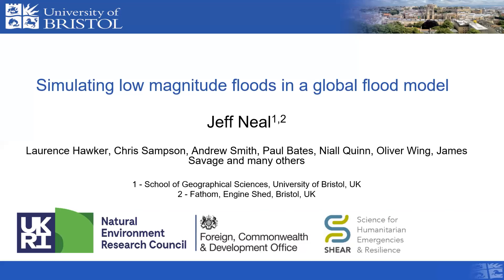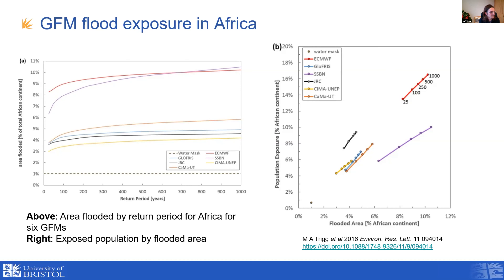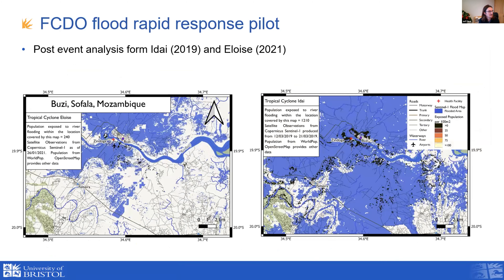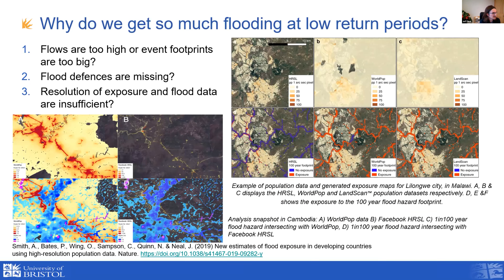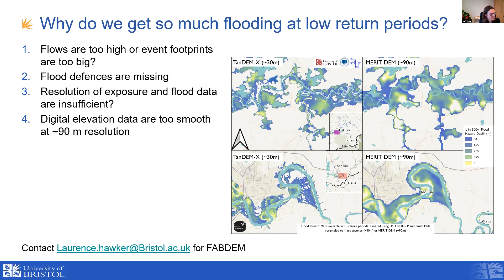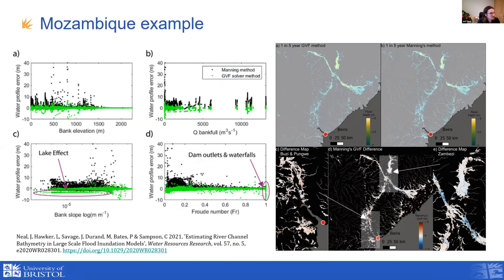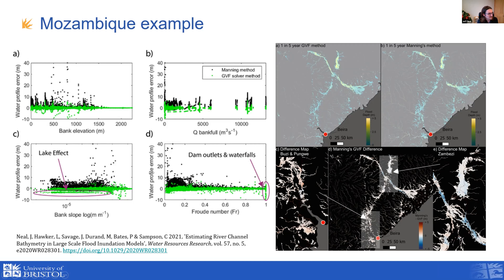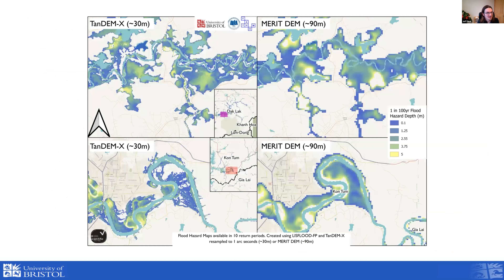Simulating low magnitude floods in global flood models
Presented by Jeff Neal, University of Bristol. This presentation was provided during the GFP 2021 meeting.